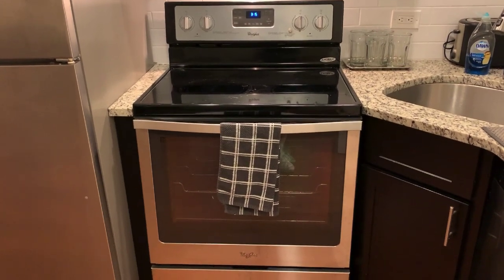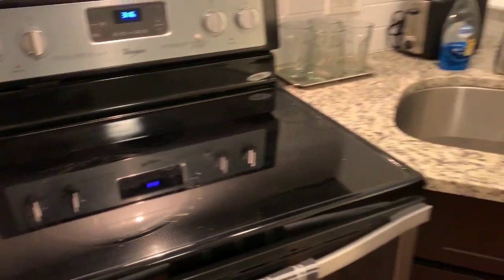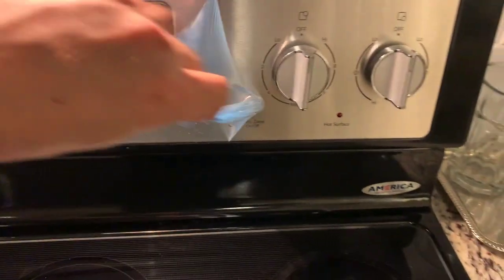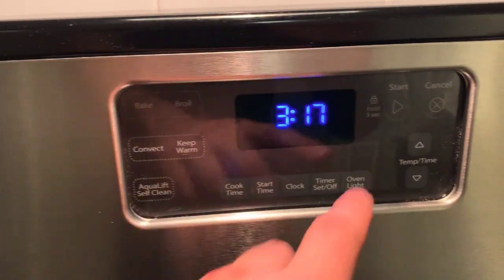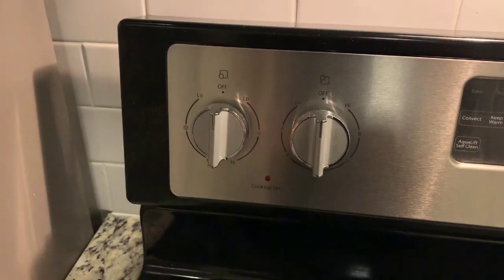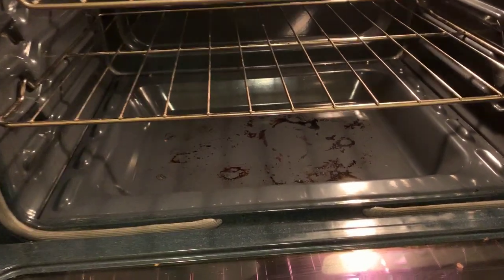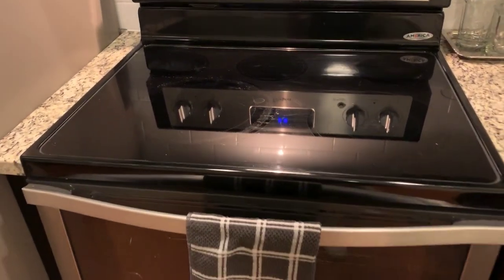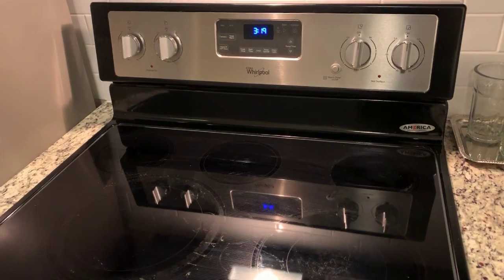Whirlpool Electric Ranges Reviews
WHIRLPOOL RANGES, OVENS & COOKTOPS Single Oven Free-Standing Electric Range Stainless